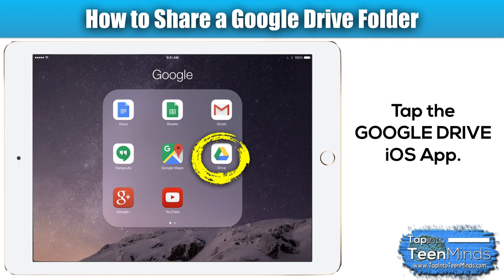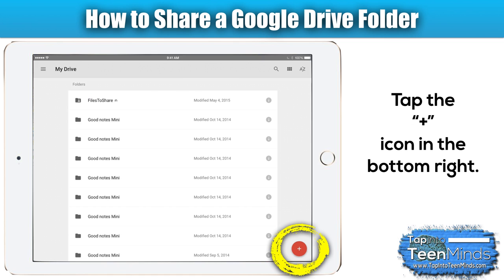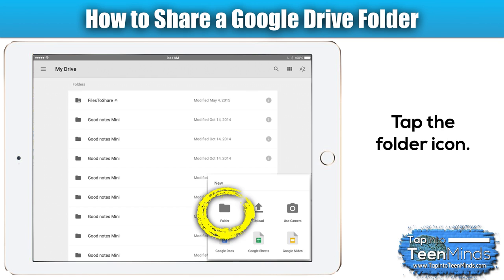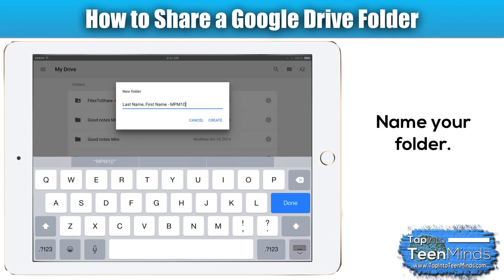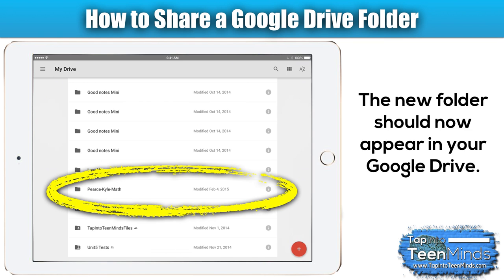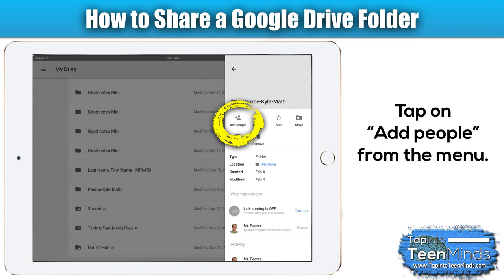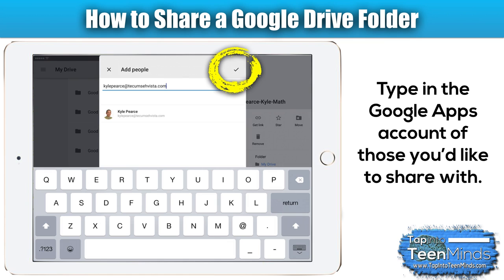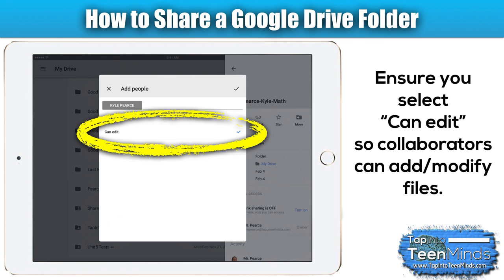How to Create a Shared Google Drive Folder on the iPad iOS App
Every year, I like my students to create a Google Drive folder that is shared with me so I can dive into their digital portfolios of evidence. It is great to be able to jump in and see what they're working on, especially if I am uncertain as to how well they understand a concept. Sometimes looking at multiple pieces of evidence followed by a conversation can help me fill-in the gaps that a traditional assessment cannot. In this video, you'll learn how to create and share a Google Drive folder on the iPad in iOS.